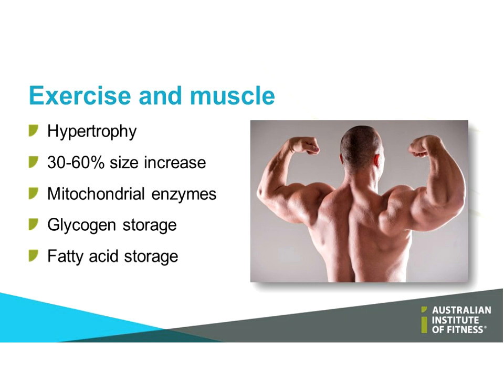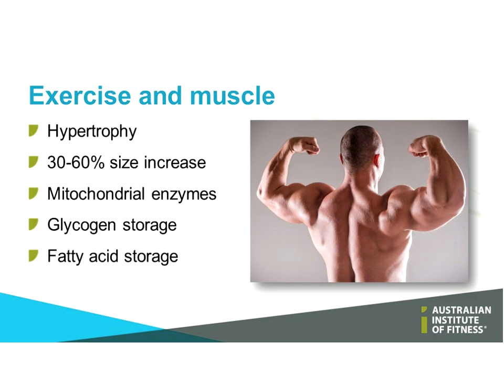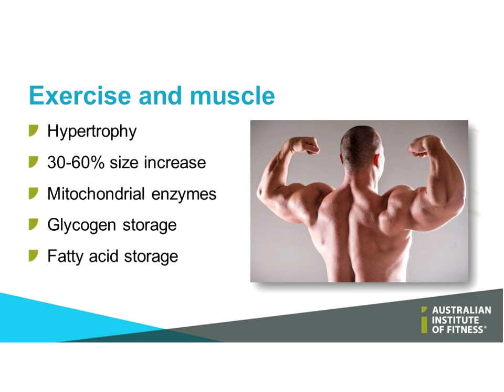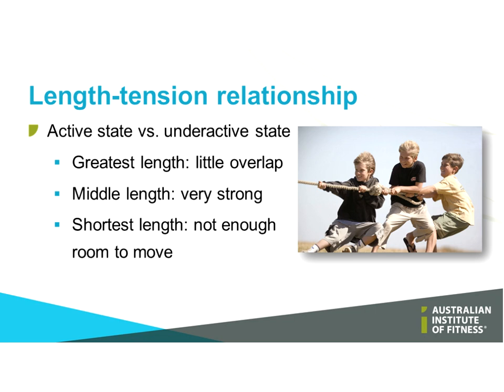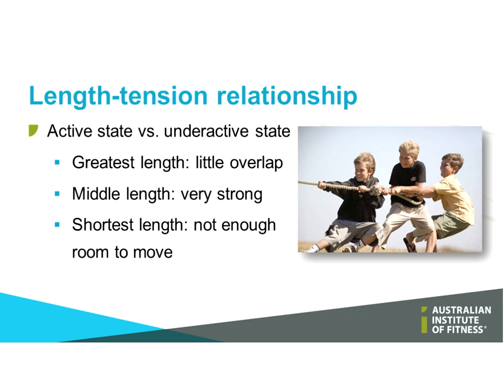PT Programming Principles: 2 Muscular System and Biomechanics